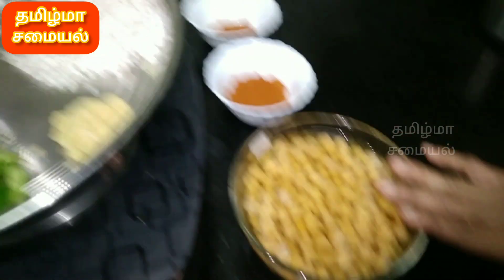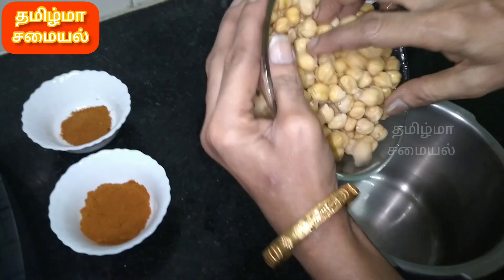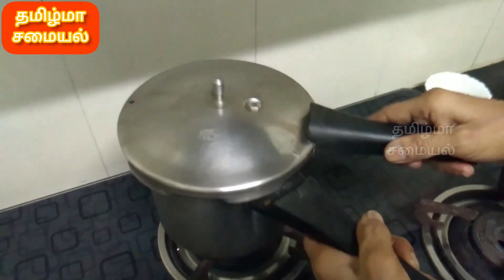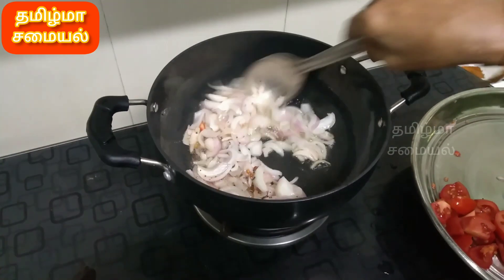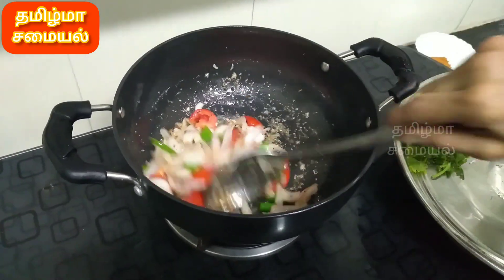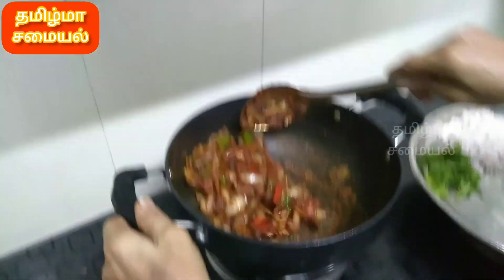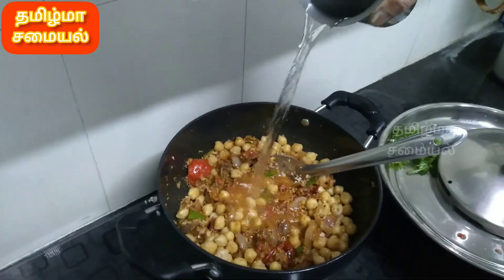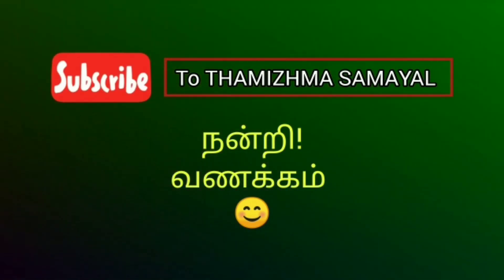சுவையான சத்து தரும் மசாலா சுண்டல் I Masala Sundal Tasty Energy I தமிழ்மா சமையல் I Tamilarasi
களைப்பைப் போக்கி சக்தி தரும் சுவையான மசாலா சுண்டல் செய்வதெப்படி என்று பார்க்கலாம்.
செய்து பாருங்கள்!

Musician: LiQWYD